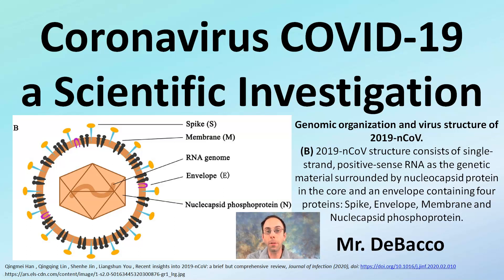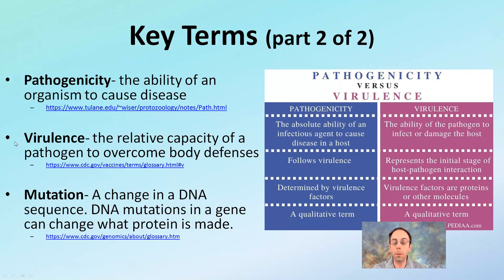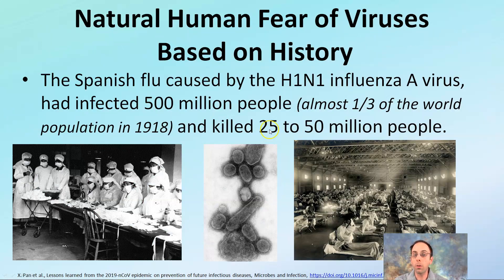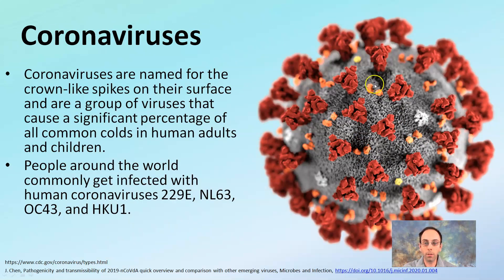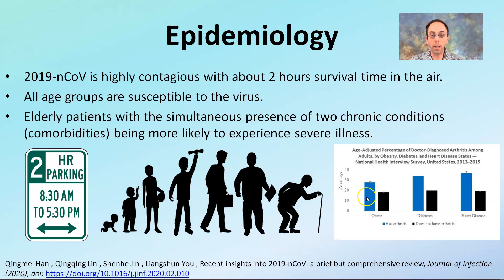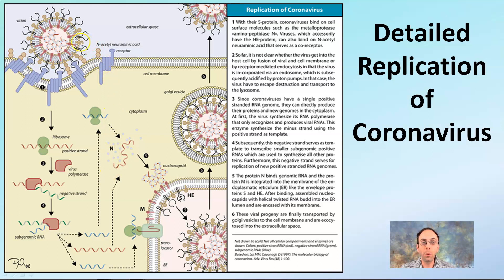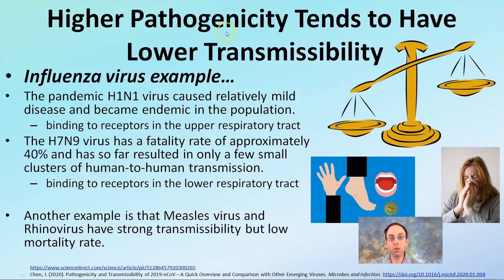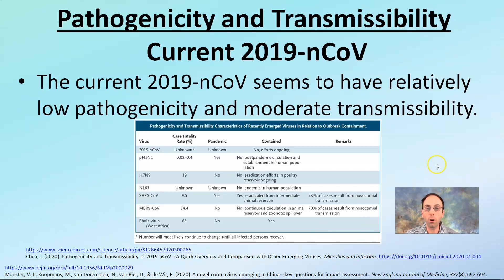Coronavirus COVID-19 a Scientific Investigation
Coronavirus COVID 19

The current 2019-nCoV seems to have relatively low pathogenicity and moderate transmissibility.

Epidemiology

-2019-nCoV is highly contagious with about 2 hours survival time in the air.
-All age groups are susceptible to the virus.
-Elderly patients with the simultaneous presence of two chronic conditions (comorbidities) being more likely to experience severe illness.

*Educating the communities and strengthening public confidence will thus be important.

Elsevier’s free health and medical research on novel Coronavirus (2019-nCoV)

*Full work cited for "Coronavirus COVID 19 a Scientific Investigation" can be viewed